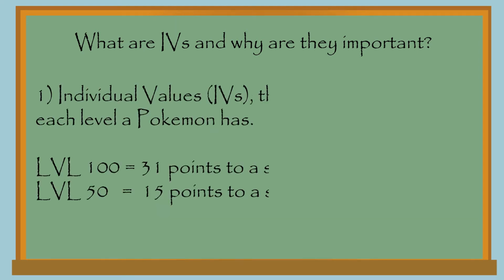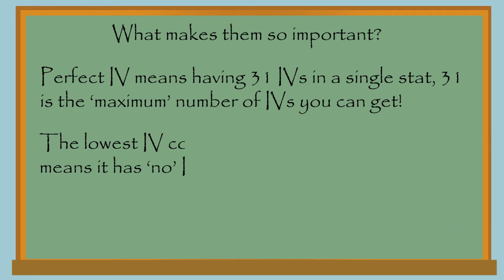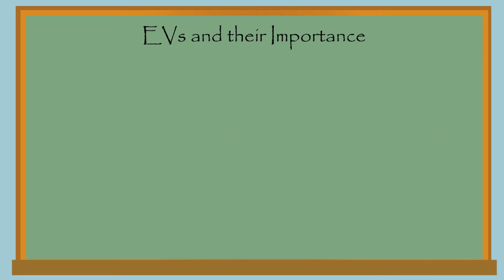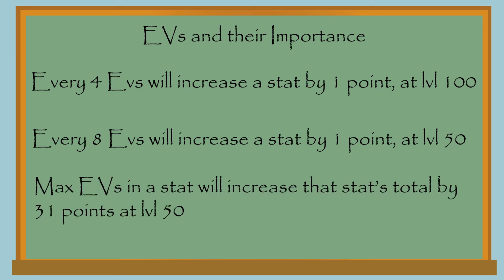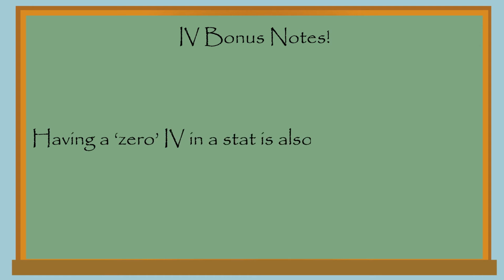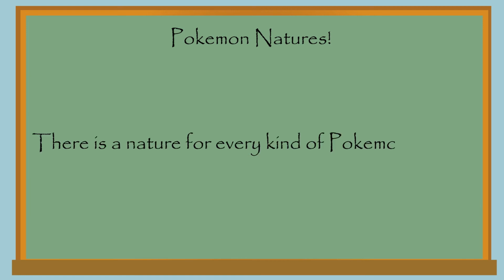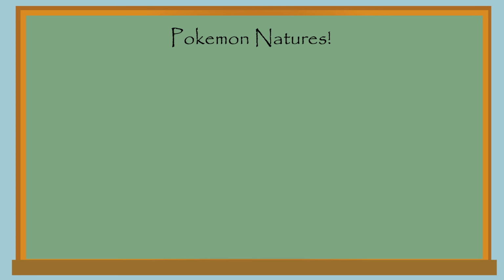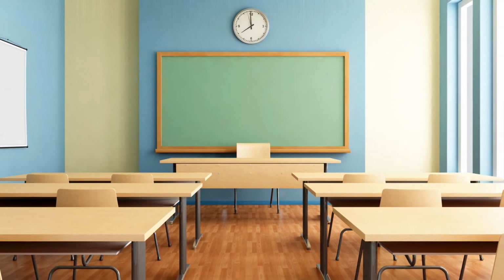Tacticians School for Battling : Learning about IVs, EVs, and Natures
Welcome to the 'Tactician's' School for Battling', where any and all questions pertaining to Pokemon battles are answered, and even some that 'aren't' about battling but are still related!

Today's lesson involves understanding how IVs, EVs and the various Natures a Pokemon has, can affect their overall stats.